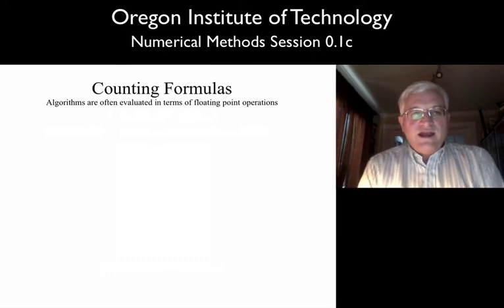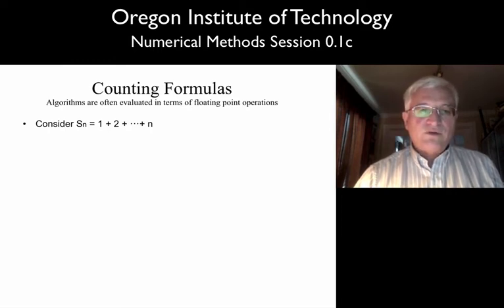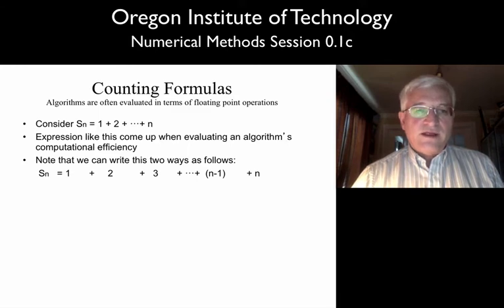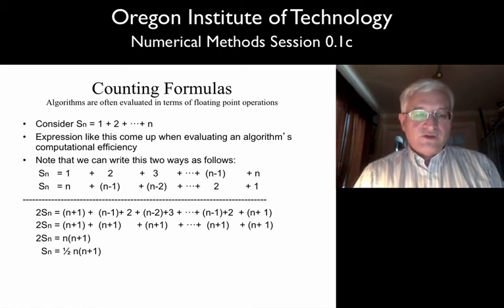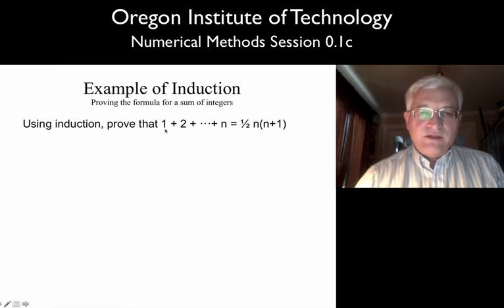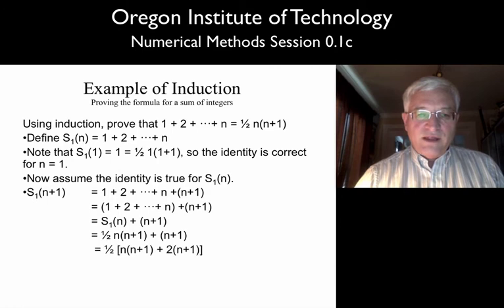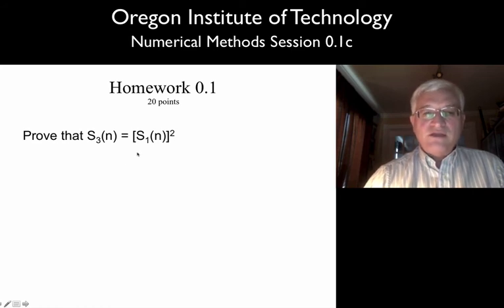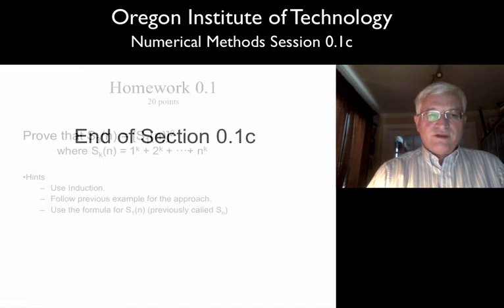OIT Math 451 session 0.1c: Preliminaries : Counting & Induction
Induction as a means to prove proposed formulas and some useful formulas that count the number of computations before they occur.